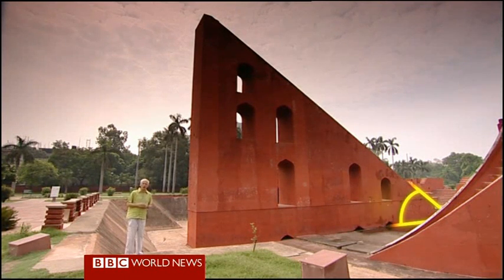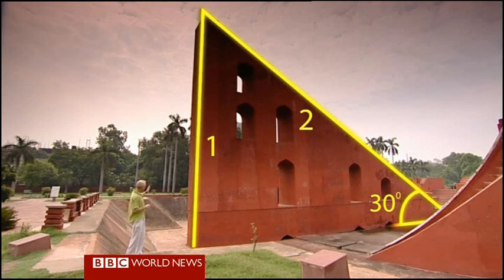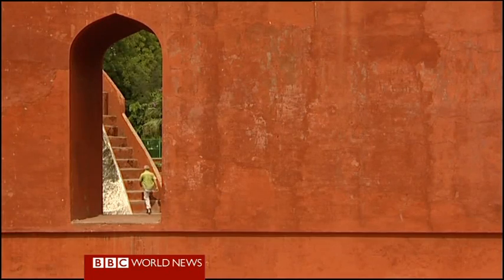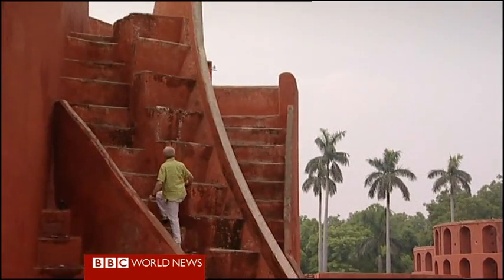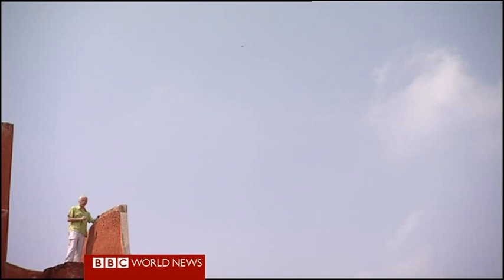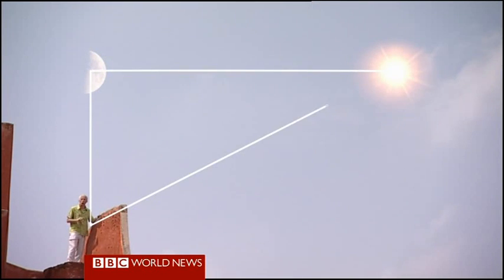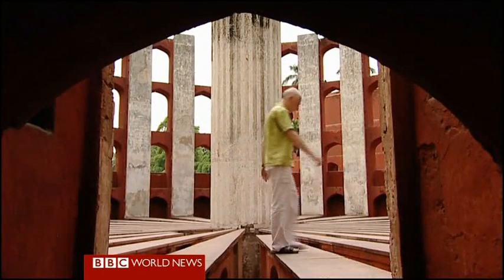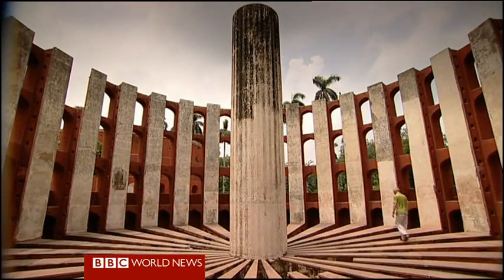BBC 4 Trigonometry 0305